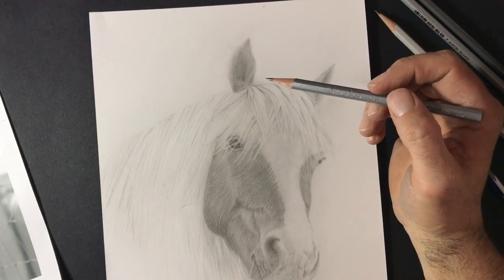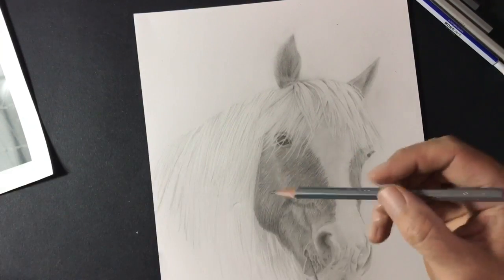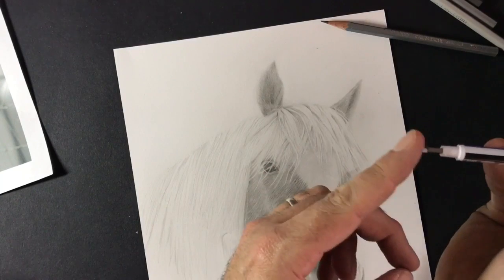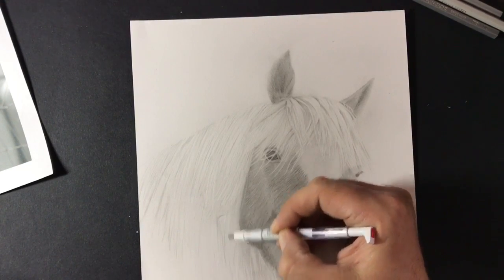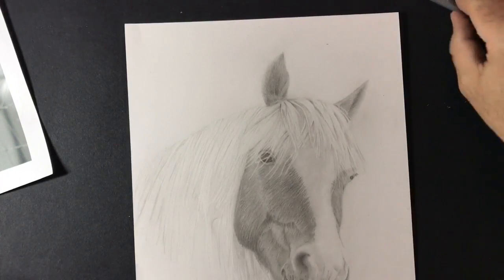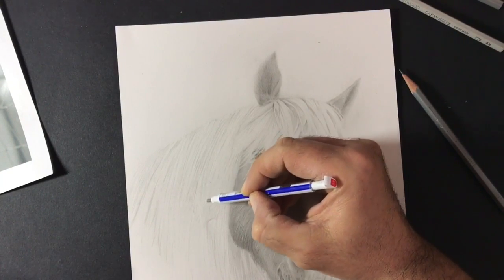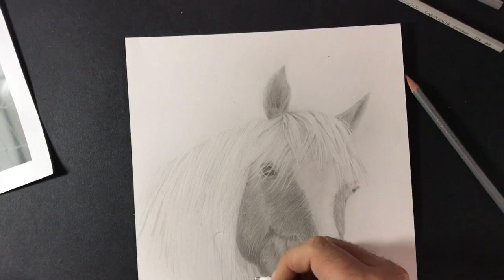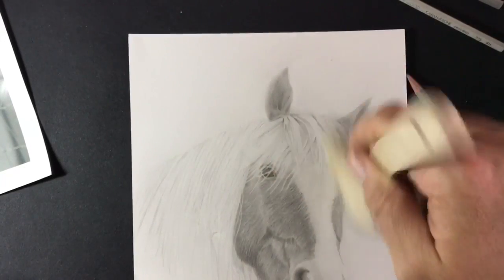Tutorial on how to draw white or blonde hair using pencil/graphite. Art drawing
Learn how to draw realistic blonde or white hair with this simple hair drawing tutorial method which allows the development of a bushy white main on a horse or blonde hair on a human. Hb Graphite pencil is used along with a Tom bow mono eraser.